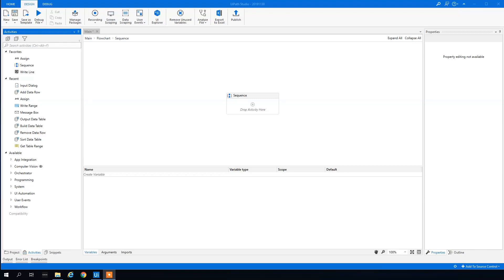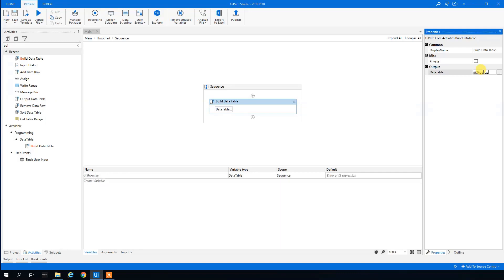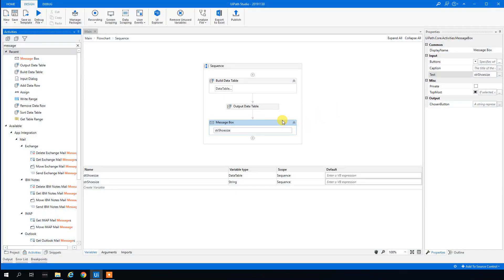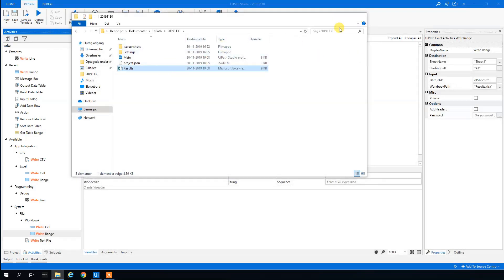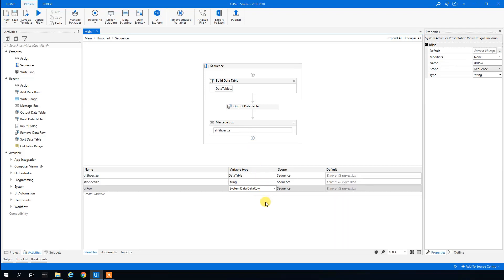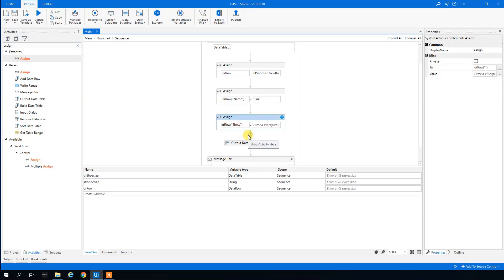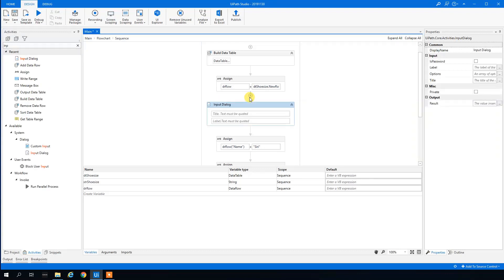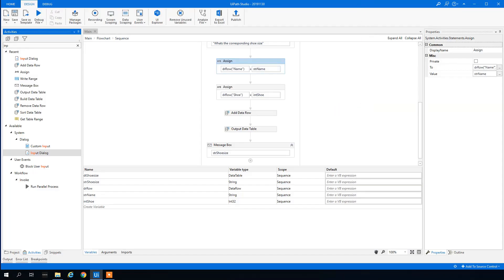UiPath: Data Tables - How to build them, add data row and output data table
In this tutorial it's shown how to build a data table in UiPath. Afterwards I'll show different ways to add rows to the data table and finally how to output data tables.
Between all that I'll talk about what to prefer and how we can define the variables dynamically instead of hard coding them.

0:12 Build Data Table
This activity builds a new Data Table. We can specify what name the Data Table should have and add data to it.

 2:18 Output Data Table
Convert the Data Table to a string, so we can print it out.

3:42 Write Range
We use the Write Range activity to write a Data Table to an Excel sheet. Remember to add headers to your columns in the Write Range settings.

5:48 Add Data Row
How to add a Data Row with an assign instead of the Add Data Row activity.